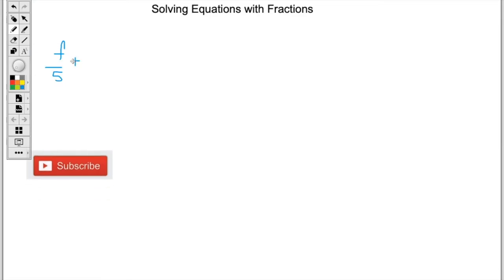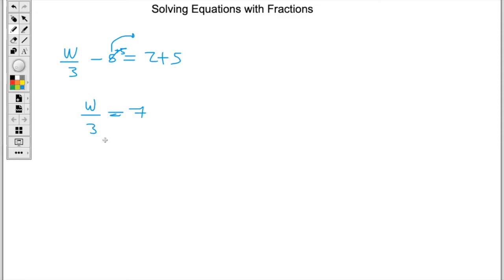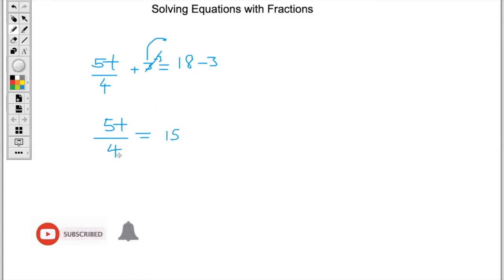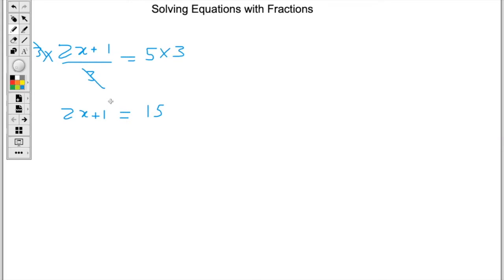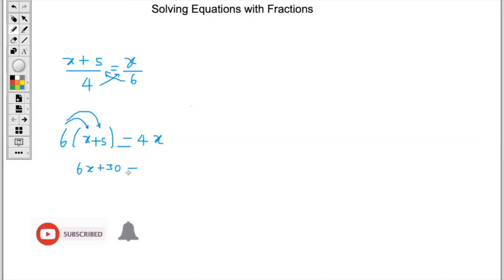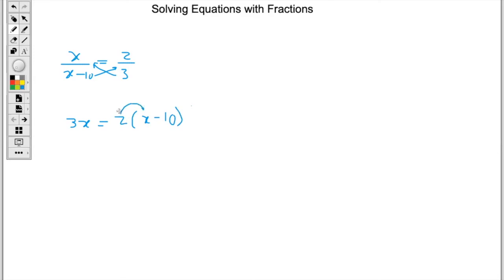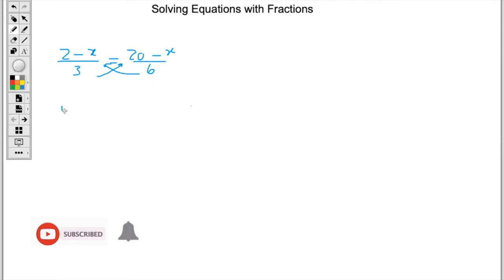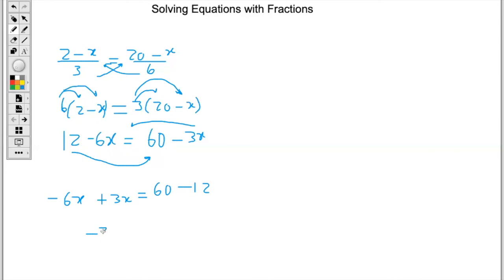Solving Equations with Fractions